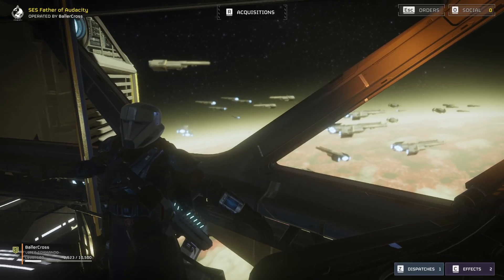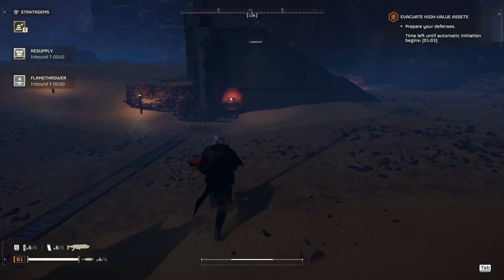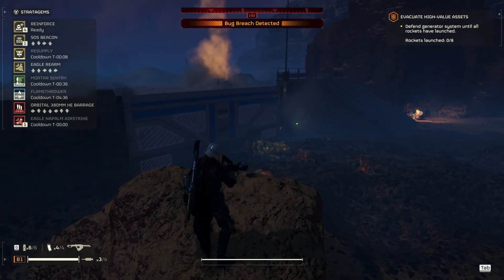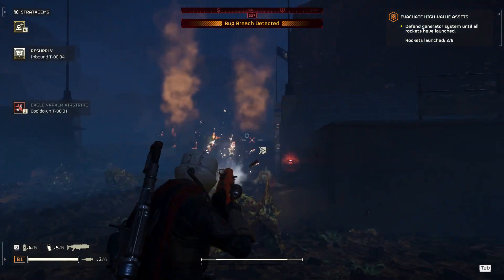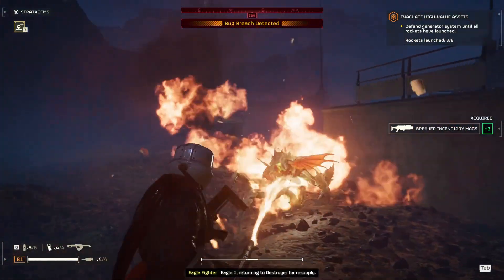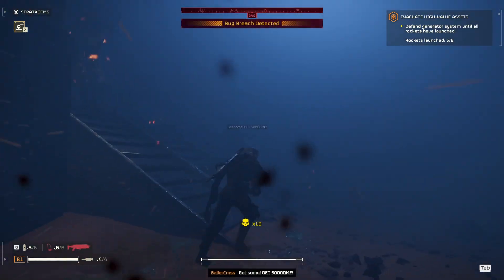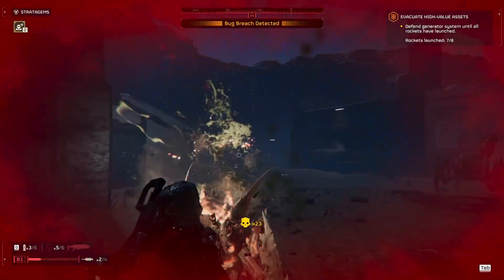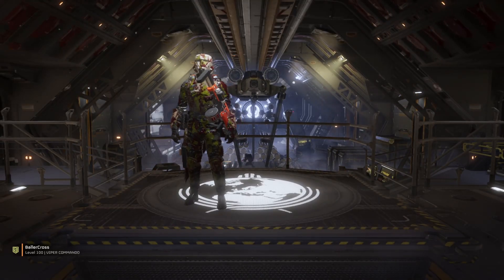Easy Kill 75 with Mortar Sentry Personal Order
East Strategy to complete the Personal Order

Personal Order: Kill 75 with Mortar Sentry

Mission: Evacuate High-Value Assets (Terminids)
Difficulty: Extreme 5
Strategy: Choke Point Strat